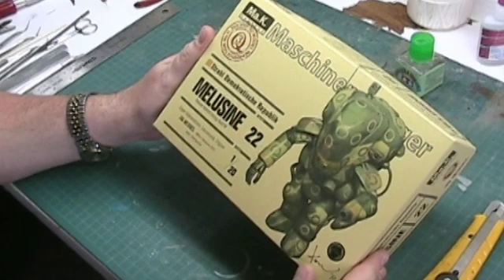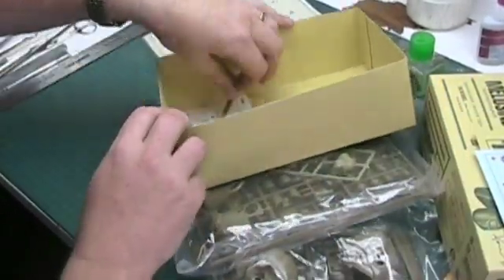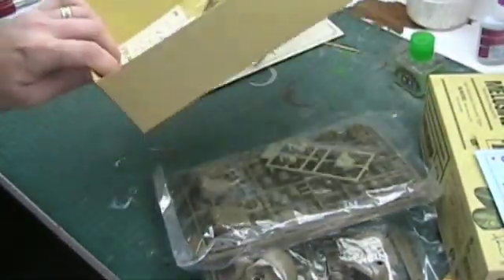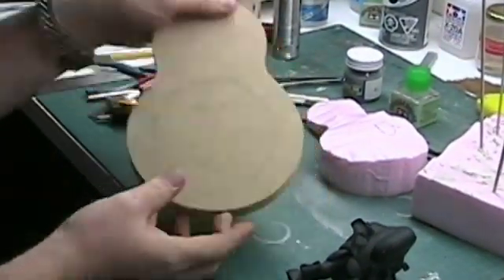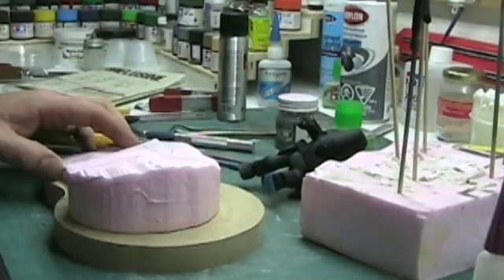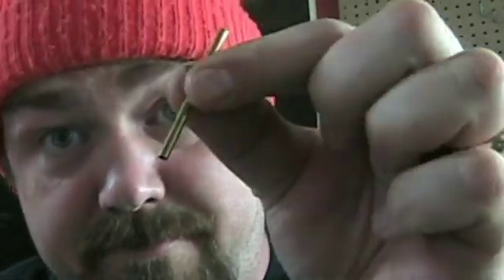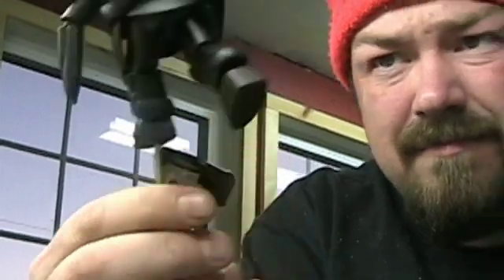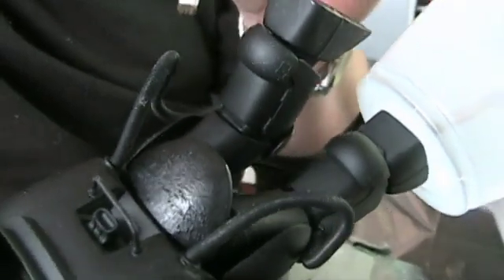SMA - 8 is Enuff - Part1/2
This week I start work on a quick Ma.K. build.